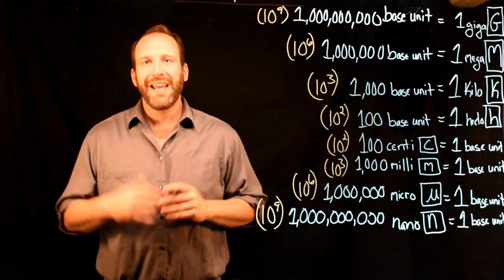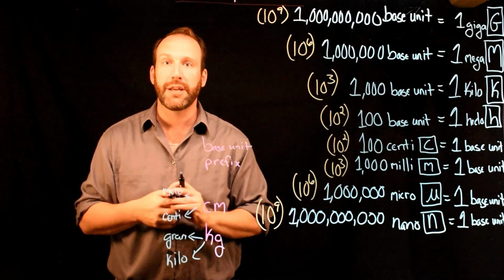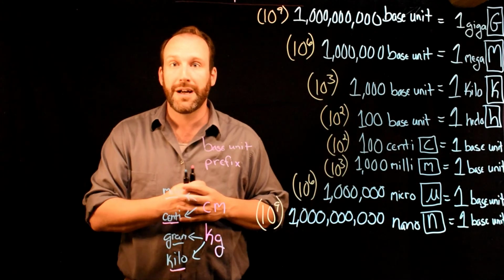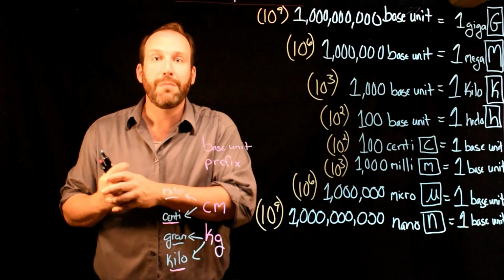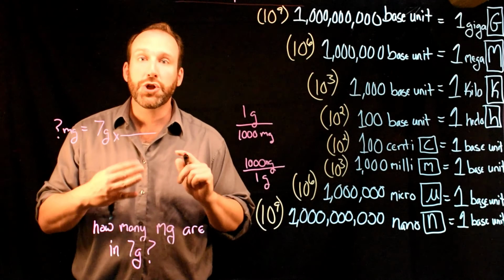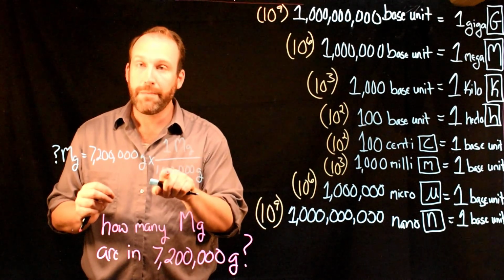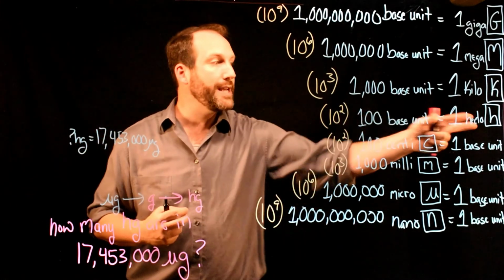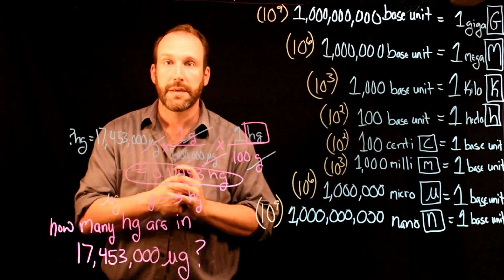Metric system prefixes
In this video we take a look at how to use prefixes for units of the metric system and how to convert from one unit to another.